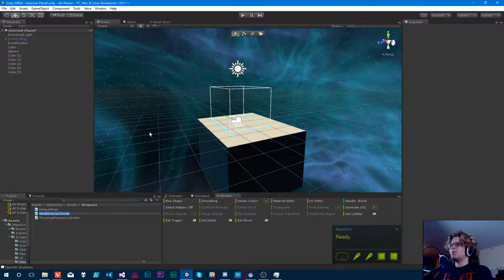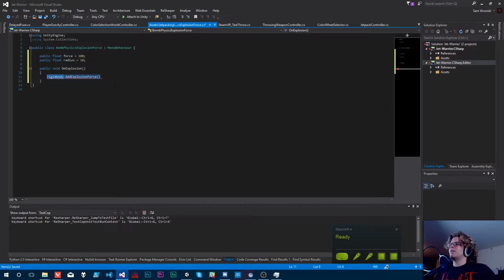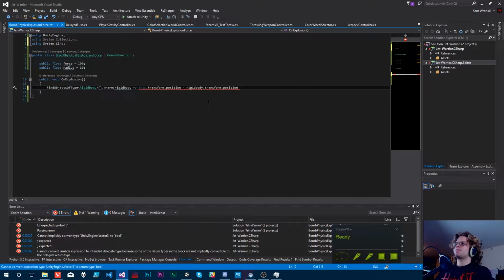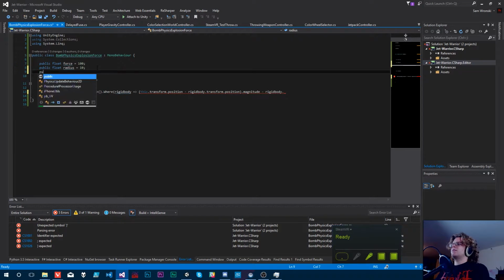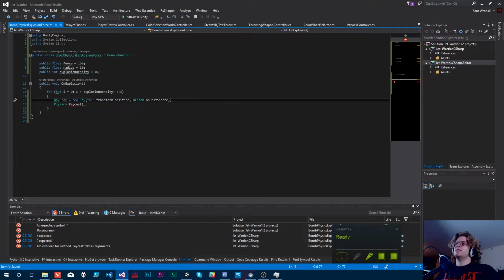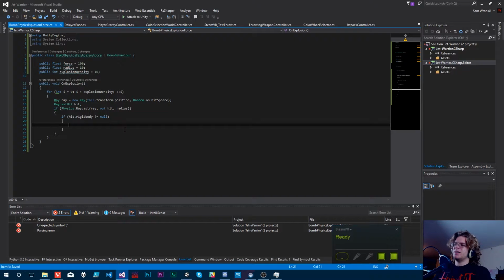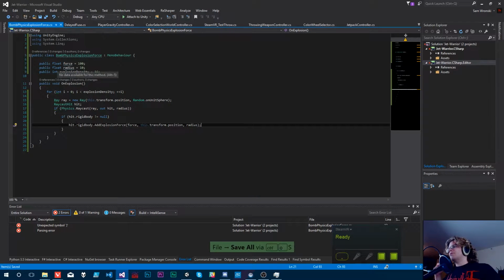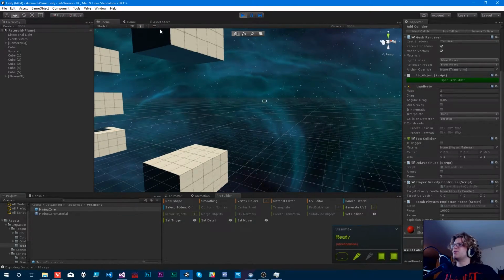Explosive Bombs in Unity - Making Asteroid's in Virtual Reality - Part 5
Today we're going to be developing explosions for our game Jet Warrior. A 3D virtual reality asteroids game! Instead of space ships you have rockets on your hands. Instead of lasers you have bombs. The problem is that the bombs don't explode. They just disappear. That is boring. We are going to fix that.

We still do not have effects built for the explosion, but we can work on the physics for it. To do that we are going to design it similar to how Minecraft TNT works. Specifically we're going to emit a set number of explosion rays from our bomb when it explodes. Those rays are going to apply our force. This has a number of really cool features. It adds a significant amount of randomness to our explosions which most explosions do anyway. However, the second advantage here is that it avoids any issues with having to actually detect the points of a collision box or other collider. This approach is a LOT simpler. There is also a third advantage, since we are using raycasts this means our explosions can be occluded meaning our player can hide behind an asteroid to avoid them or we could even give them a shield. Cool stuff.

Want to play the game? It is available as a pay what you want game on Game Jolt

Paying for the game will help support more projects like this in the future and other cool tech we can explore in future videos. It will also support the design and development of additional features.